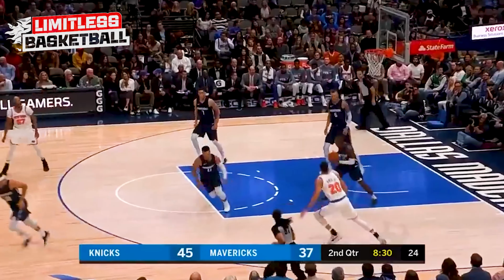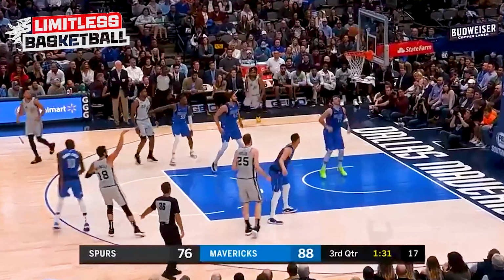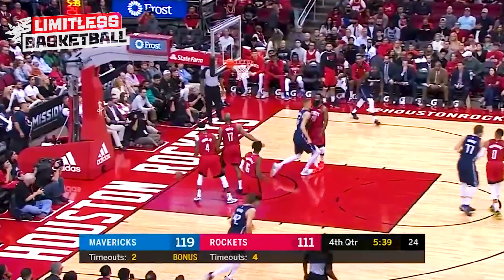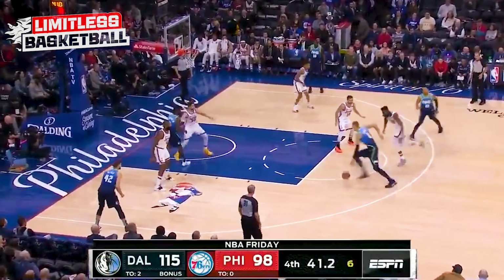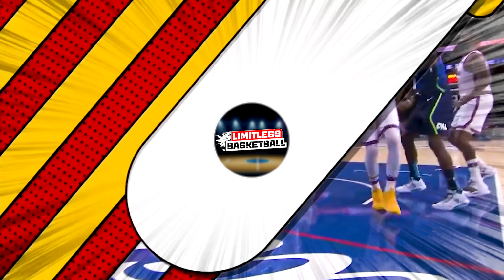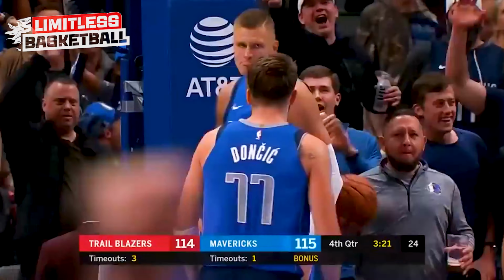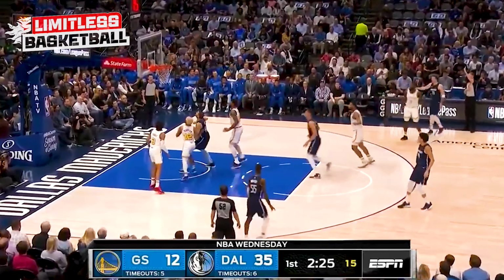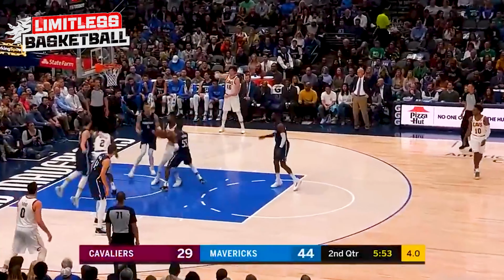Best Of Dallas Mavericks Highlights 🔥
About Me

Limitless Basketball is a U.S. based brand founded in 2022. The channel has a great team providing voiceovers and editing.  We provide some of the most entertaining NBA content on YouTube and have a working team. If you guys are interested in the NBA.